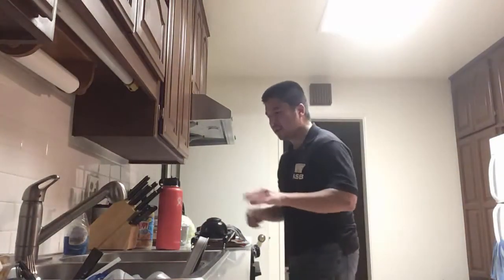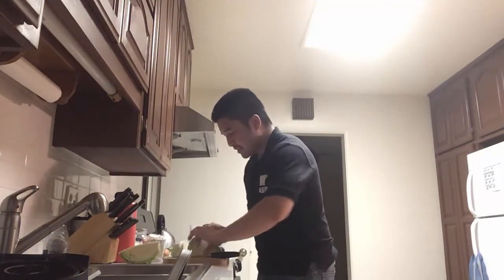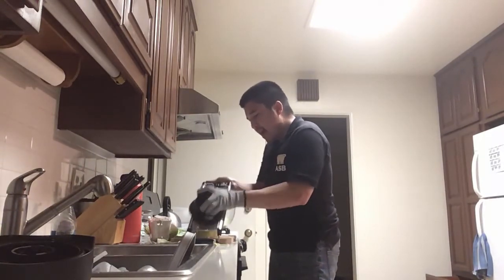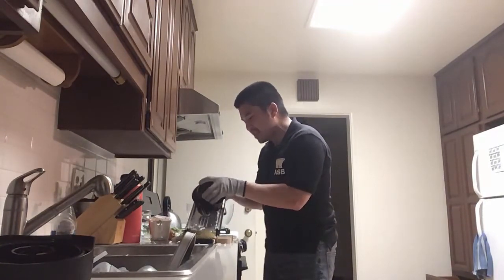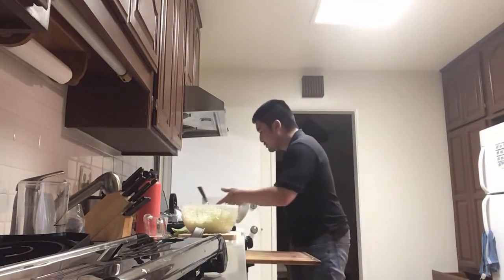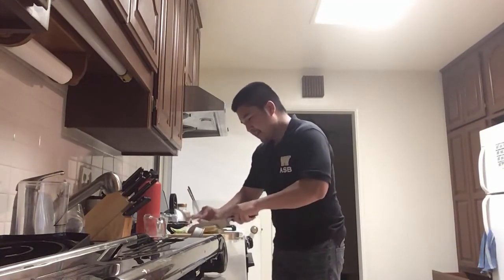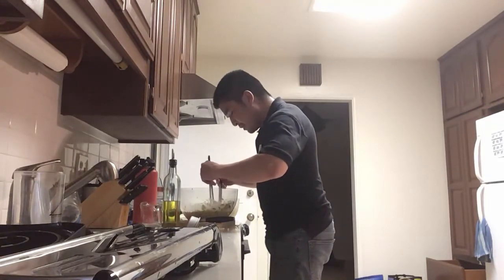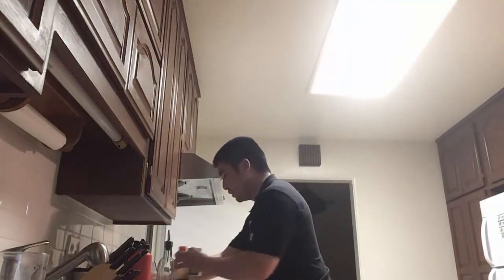Cooking With Mr Nguyen Episode 4 Okonomiyaki